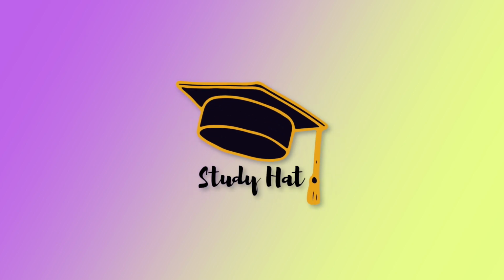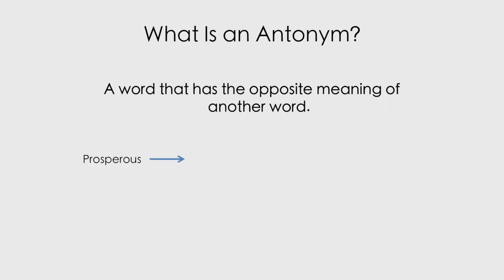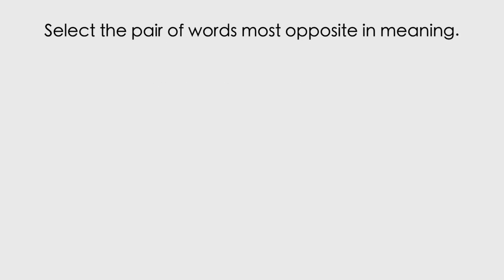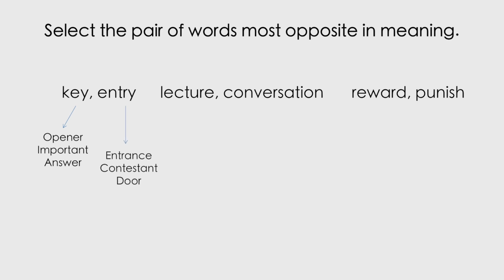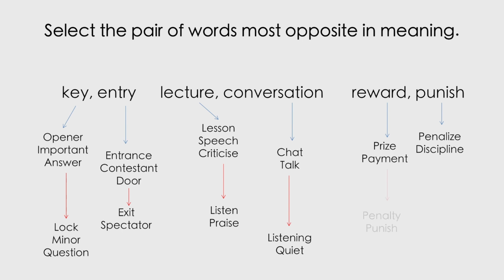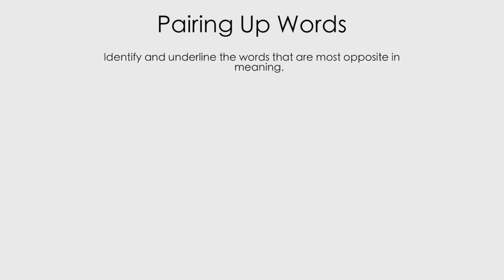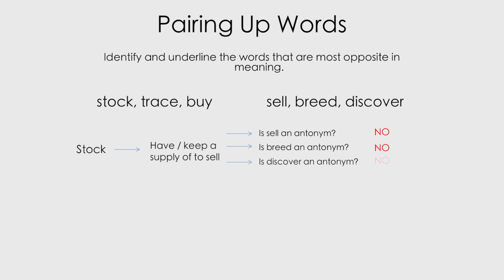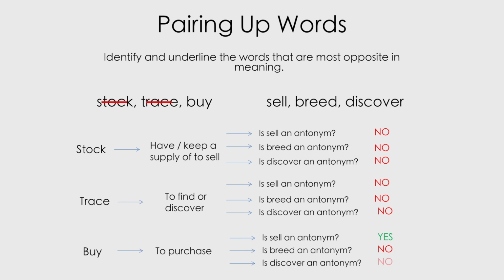Eleven Plus Verbal Reasoning Antonyms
In today's video we'll be going through Antonyms which is a topic of Verbal Reasoning that has frequently come up during the 11+ exam.